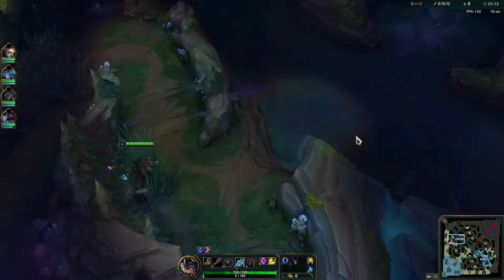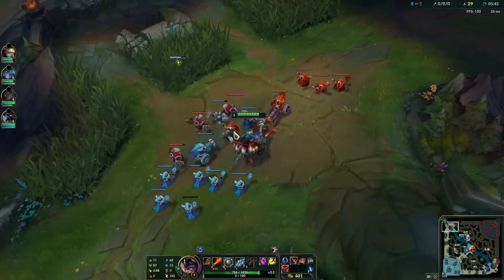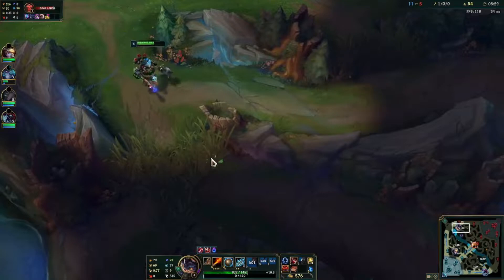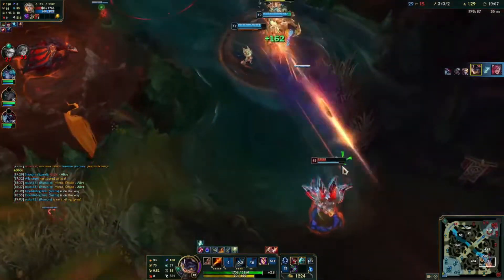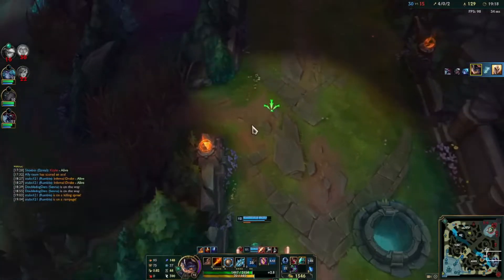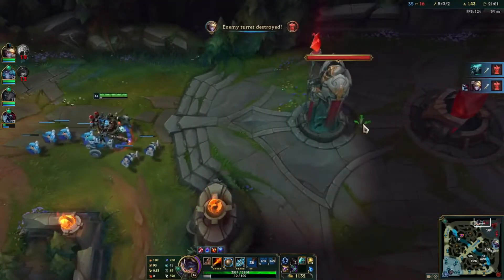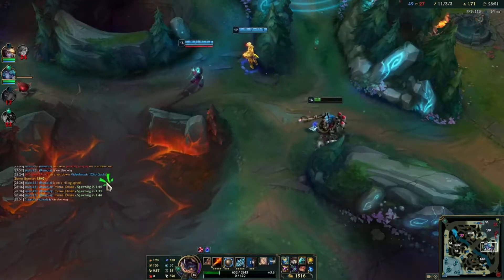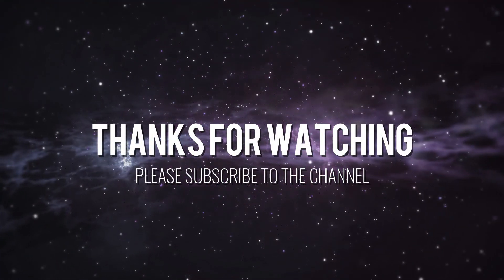NIGHT HARVESTER RUMBLE TOP IS MASSIVELY OP!!!! RIOT MESSED UP!! League of Legends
Runes:
Arcane Comet
Nimbus Cloak
Absolute Focus
Scorch
Taste Blood
Ultimate Hunter

Build:
Night Harvester
Shadow Flame
Zhonya's Hourglass
Rylal's Crystal Scepter

Order of abilities
Max Q, E, W, with R at 6, 11, and 16

Don't forget to be awesome and don't forget to love! No matter where you are, no matter who you are, make someones day and be awesome! Tell that person you love them because we could all use a little love sometimes even if we don't show it.